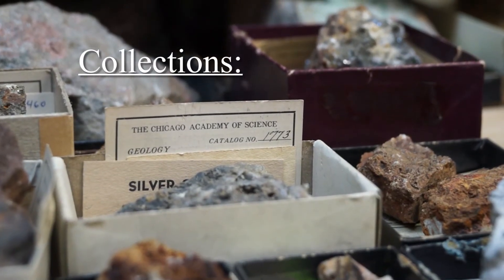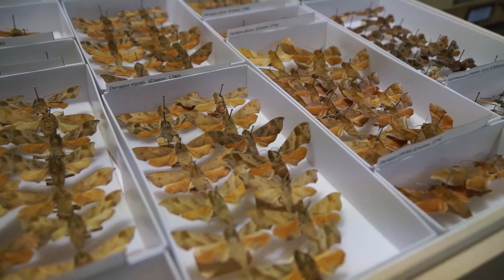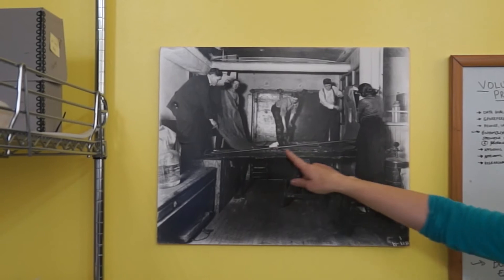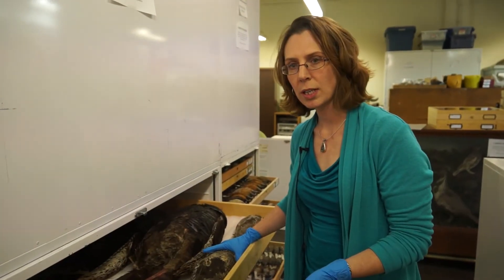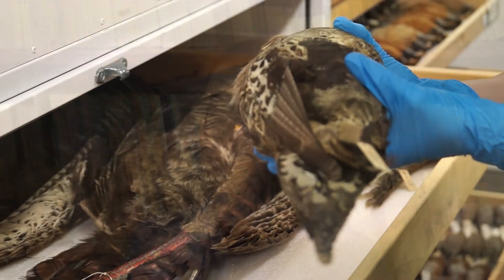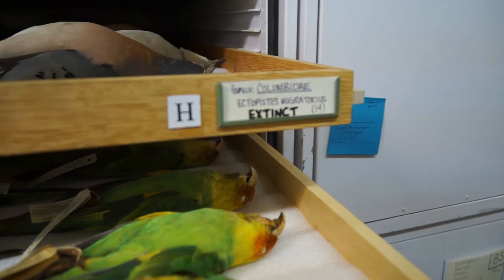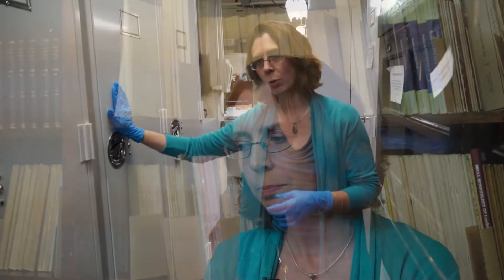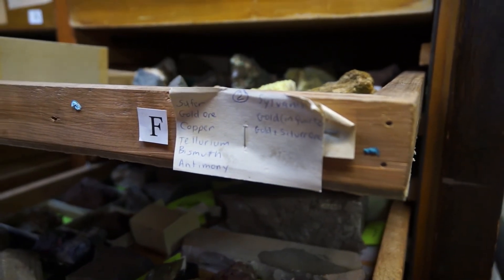A Look at the Chicago Academy of Sciences Collections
A look behind the scenes of the Chicago Academy of Sciences / Peggy Notebaert Nature Museum Collections.

Learn more about the Peggy Notebaert Nature Museum at naturemuseum.org

Explore more family-friendly nature and science-themed activities, and sign up for our newsletter,